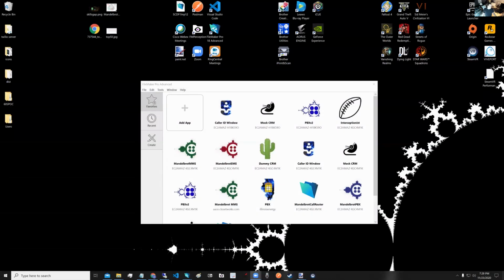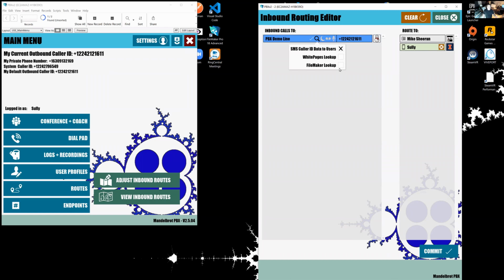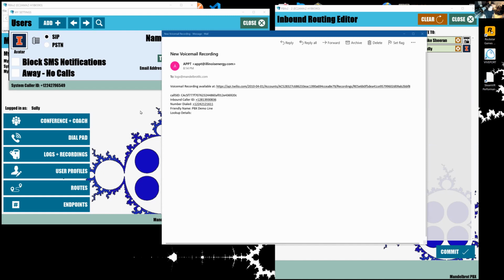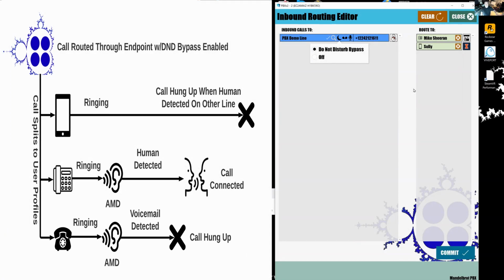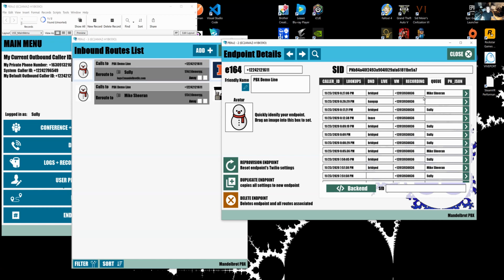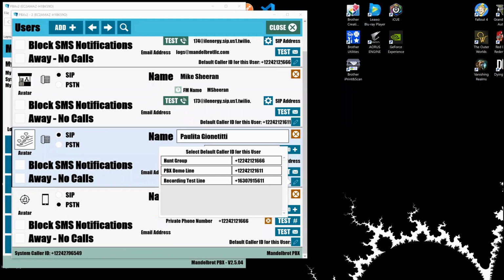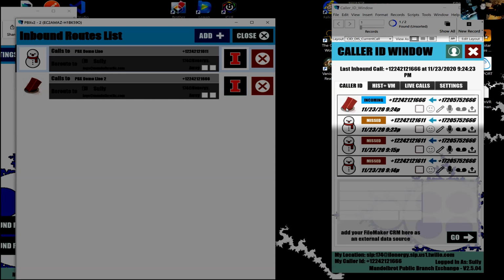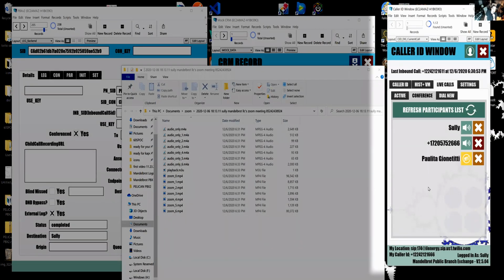Mandelbrot PBX Tutorial and Walkthrough for V2.05.04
Basics
0:00:00 Introduction
0:01:42 - Endpoints
0:04:19 - User Profiles
0:09:48 - Routing
00:20:25 - Unified Voicemail
00:25:30 - Automatically Recording Calls
00:27:57 - Call Logging

Endpoint Options
00:12:02 - Lookup
00:14:31 - Sounds and Voicemail

Endpoint Options
00:31:50 - DND Bypass
00:40:04 - DND Bypass Notifications
00:43:41 - Recording Channels and Notifications
00:44:06 - Voicemail and Recording Notifications
00:45:12 - Queuing

Caller ID
00:46:51 - Outbound VS Inbound Caller ID
00:47:43 - Inbound Caller ID Default Setting: Uses the Endpoint's Number
00:49:02 - Inbound Caller ID Option 1: Use the Caller's Phone Number (Direct Lines Only)
00:52:05 - Inbound Caller ID Option 2: Use System Number
00:56:00 - Setting Outbound Caller ID
01:01:31 - Basic Conferencing

Caller ID Window
01:03:01 - Introduction
01:03:28 - User Settings
01:06:16 - Individual Call Records
01:09:07 - Annotating Calls
01:09:43 - Call History and Voicemail

Live Call Controls
01:11:12 - Part 1: Blind Transfer
01:14:27 - Part 2: User Conferencing
01:17:37 - Part 3: Silent Observation
01:19:59 - Part 4: Live Coaching
01:22:09 - Part 5: External Conferencing

Hunt Groups
01:23:40 - Hunt Groups

01:26:45 - Free Poster